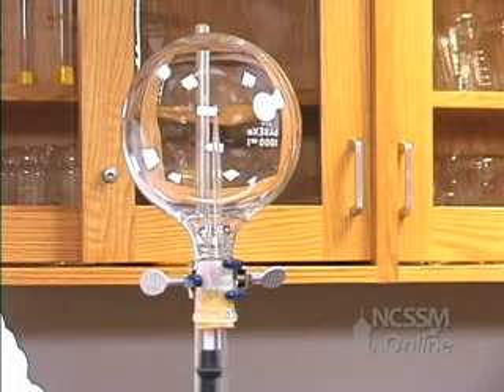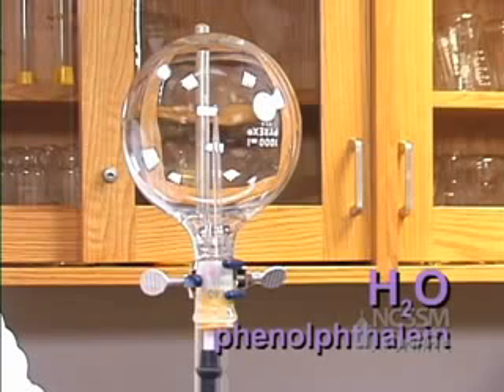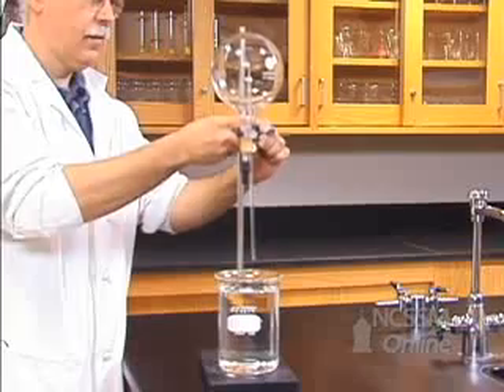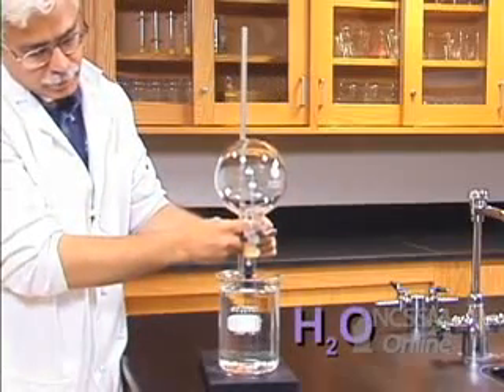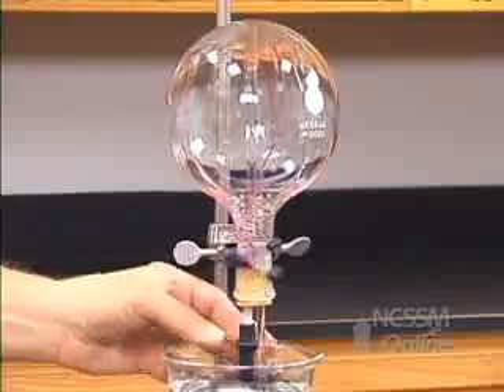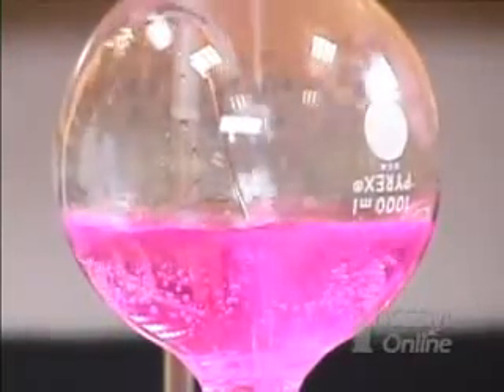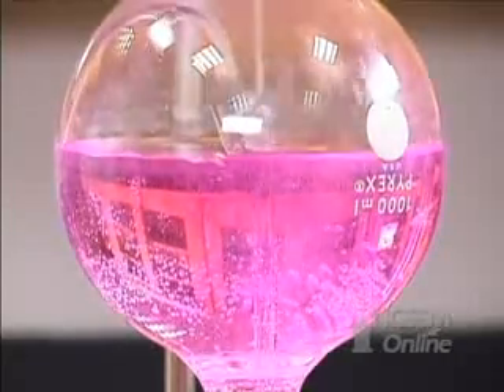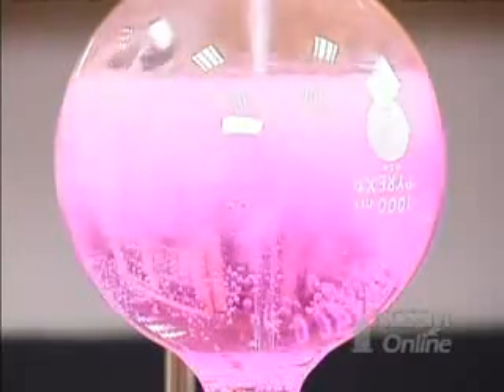Ammonia Fountain experiment